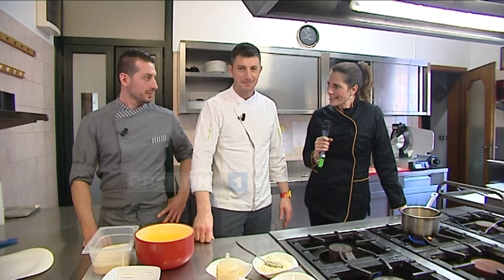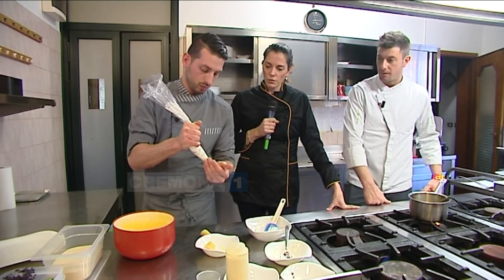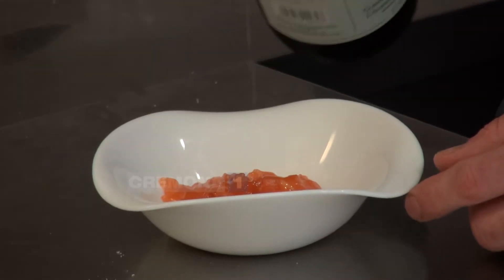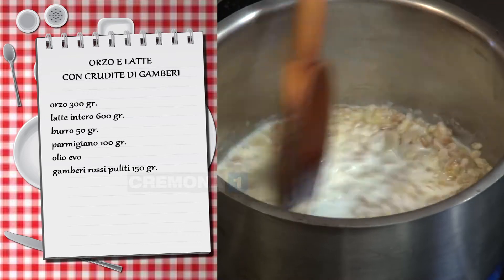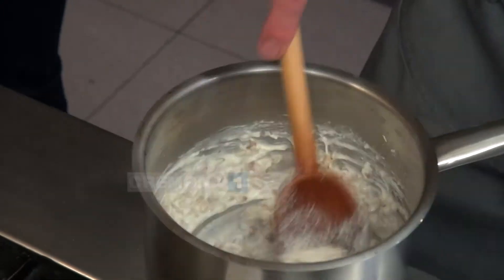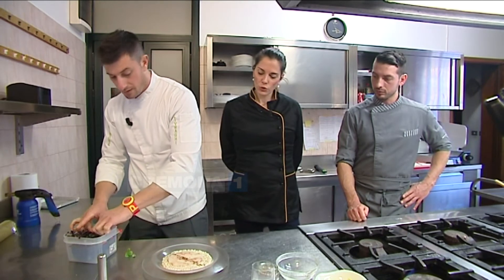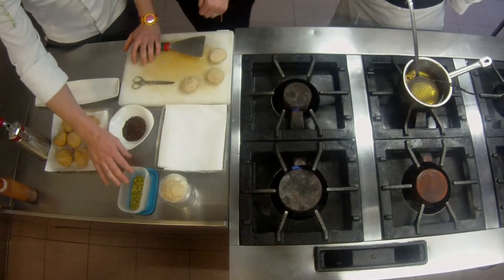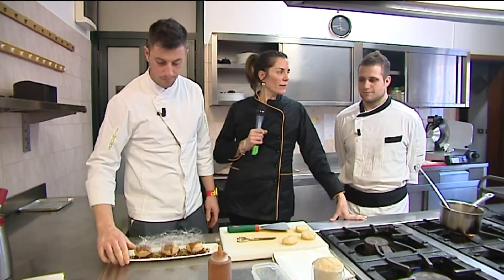Cosa bolle in Pentola a Campagnola Cremasca: La Fortuna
In questa puntata: Orzo e latte con cruditè di Gamberi, Pacchero Croccante, Nuvole di Pane. Cosa bolle in pentola, con Nicoletta Tosato. Ogni lunedì alle 20:30 su Cremona1, canale 211 del digitale.